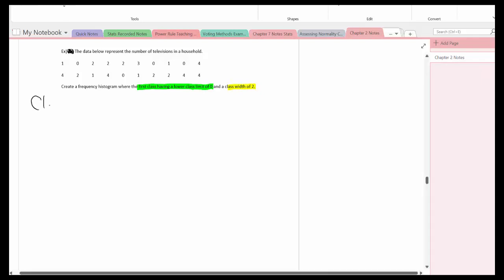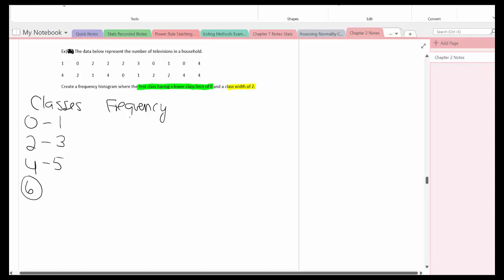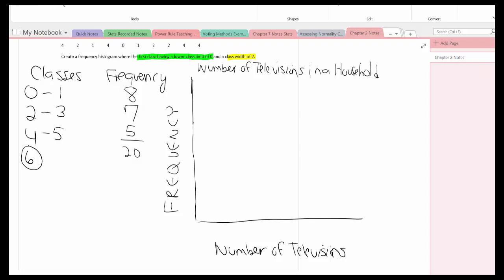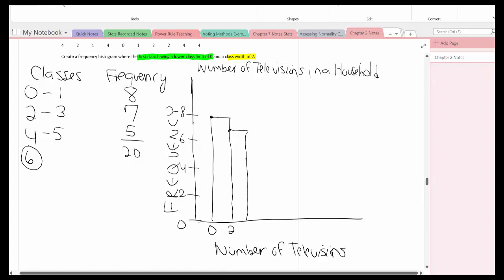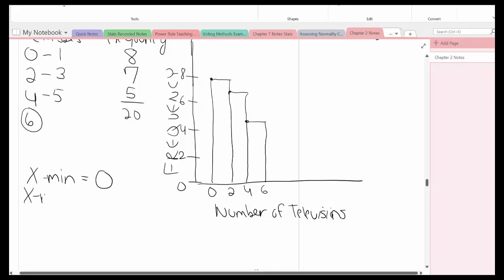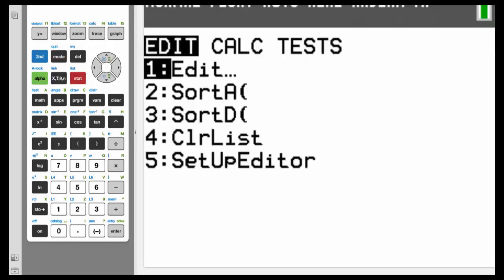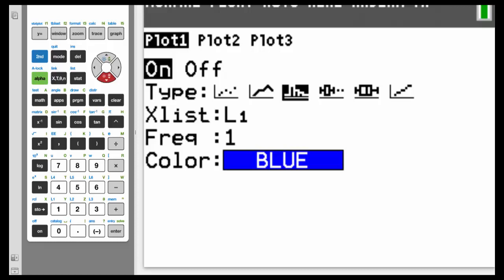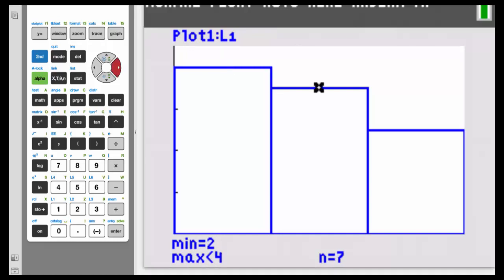Histograms part 2